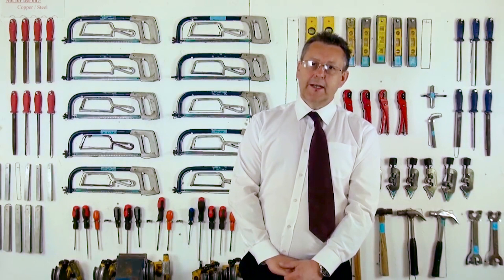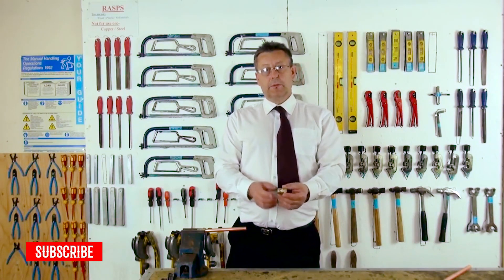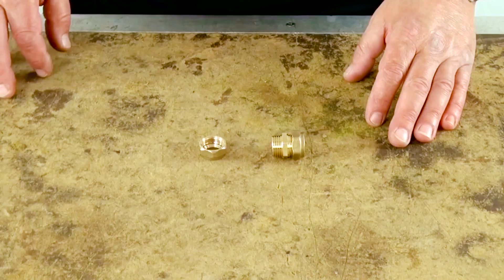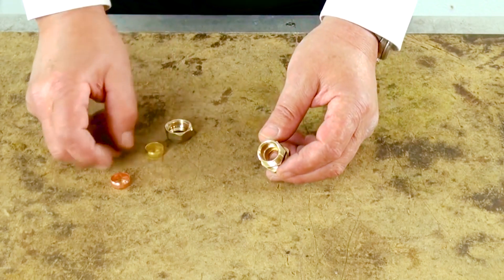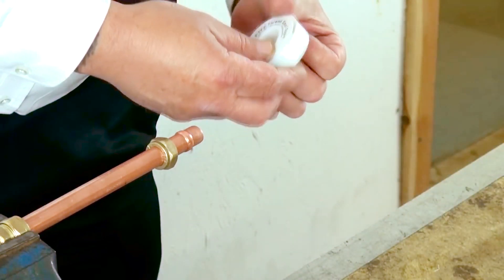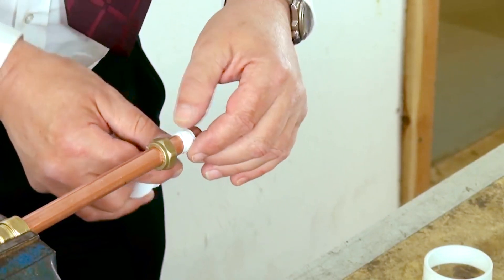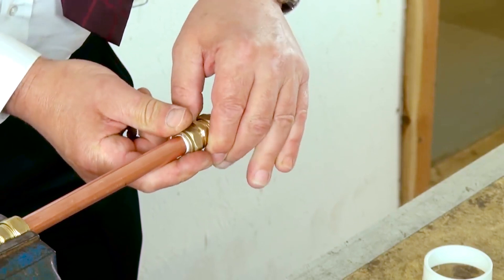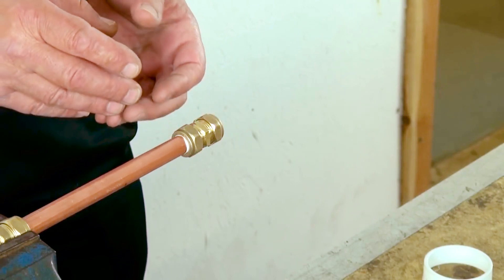How do Compression Fittings Work || Types of Compression Fittings Tutorial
How Compression Fittings : Compression fittings are one of the most common and versatile methods of connecting metal or hard plastic tubing. Particularly useful for their extreme temperature and pressure capabilities, and their compatibility with aggressive fluids, compression fittings can be seen in systems varying from gas lines in refineries, to the plumbing under your sink.

Miniature compression fittings are found in applications ranging from chromatography and bomb detection instruments, to medical devices and inkjet printing. Whether it’s the water heater in your home or a pipe transporting hazardous chemicals, all compression fitting applications have several traits in common: they require easy assembly, long life, and absolutely no leaks.

Compression fitting assemblies vary in design from manufacturer to manufacturer, but are all made up of the same three basic elements: a compression nut or screw, one or more ferrules, and a compression fitting body. The functioning principle of each component also remains more or less the same between designs: tubing is inserted into the end of the fitting, and the nut/screw is tightened, forcing the ferrule(s) into the fitting body. As the ferrule(s) moves axially into the fitting body, the body’s angled shape radially compresses the end of the ferrule onto the outer diameter of the tubing. It is this radial compression that creates the leak tight seal between the fitting, ferrule, and tubing, and gives the compression fitting its name.

The success of compression fittings in a given application can depend on a number of factors. Chief among these are fitting and ferrule design, tubing selection, and installation procedure.

Ferrules
The ferrule is the primary sealing component of a compression fitting assembly, and they can be found in a wide variety of materials ranging from stainless steel to graphite. The majority of ferrules in the marketplace however, are manufactured from metals. Metal ferrules are attractive because they are stable over a wide temperature range, and they can bear compressive loads without relaxing. Typically, metal-to-metal seals are considered leak-prone (for example, metal pipe threads are often reinforced with pipe tape). Ferrules however, are specifically engineered to create an optimal seal against both the tubing and the fitting body. Some of the key factors of the ferrule design include:

Ferrule Shape
The shape of both the ferrule and the mating angle of the fitting body are critical factors in the reliability of a compression seal. Both components must be tapered in a manner that allows the ferrule to compress properly as the nut is tightened, while maintaining axial alignment with the tubing. Additionally, the relative angles of the ferrule and the fitting body will determine how much linear motion is converted into radial compression, and what level of contact (“line contact” or “surface contact”) is made with the tubing. A uniform, “line contact” compression around the entire circumference of the ferrule will create the most reliable seal. To this end, it is also important that the ferrule have a sharp forward edge.